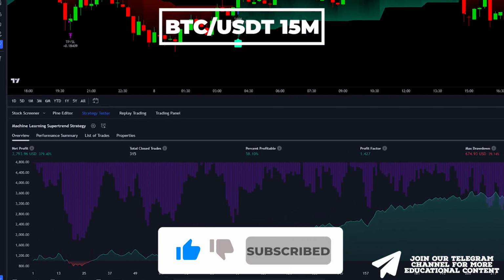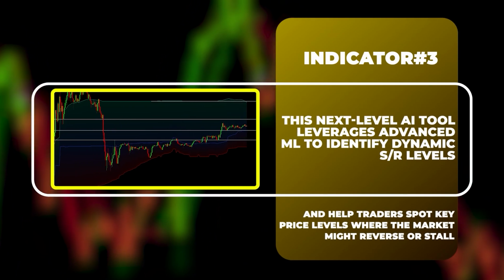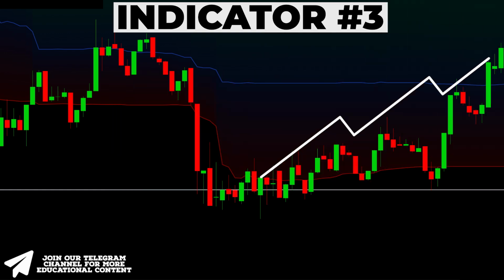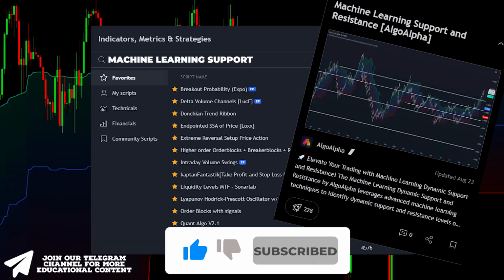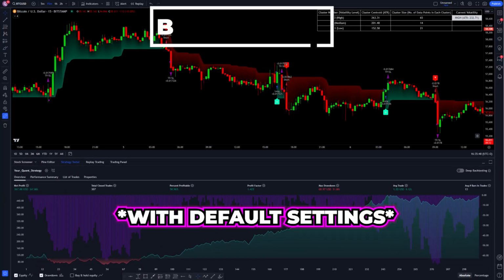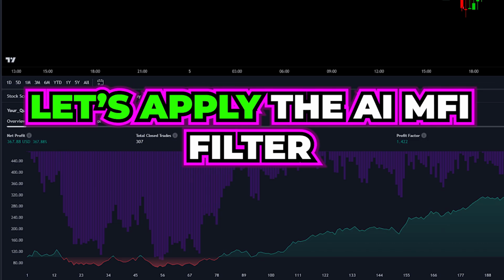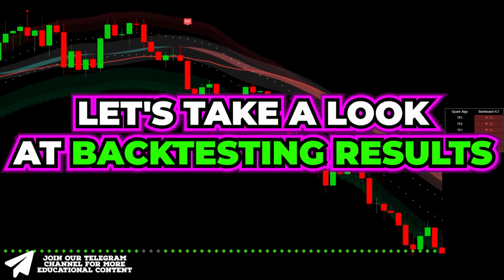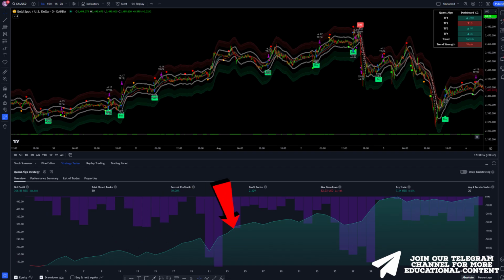4 NEW Artificial Intelligence Indicators on TradingView Made 1487% Profit [ FULL TUTORIAL ]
Today, we show you 4 NEW Artificial Intelligence Indicators on TradingView that Made 1487% Profit [ FULL TUTORIAL ] - including the insane private Buy Sell TradingView indicator. Regardless of your experience level in the market, these Best Buy Sell Indicators and confirmation on Tradingview are indispensable for refining your trading strategy.

This very profitable best buy sell TradingView indicators strategy will help you spot profitable day trading, scalping & swing trading buy-sell signals on forex, crypto, and stocks. Use these Secret Scalping Indicators to Beat the Market Every Time!

IMPORTANT

buy-sell signals stocks